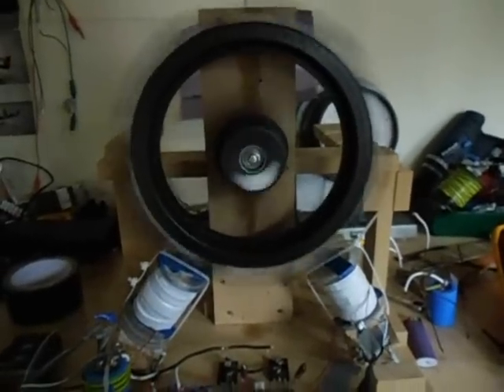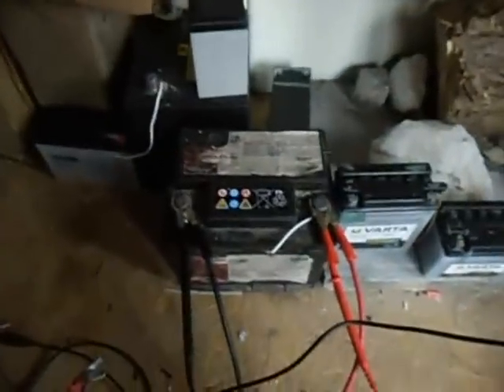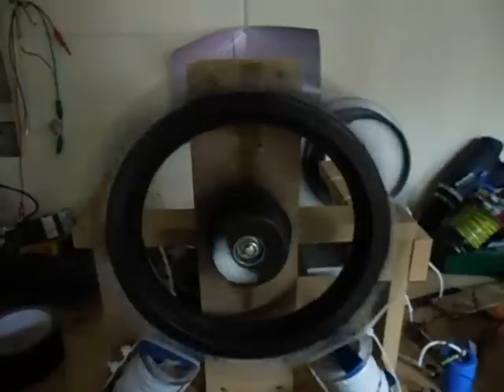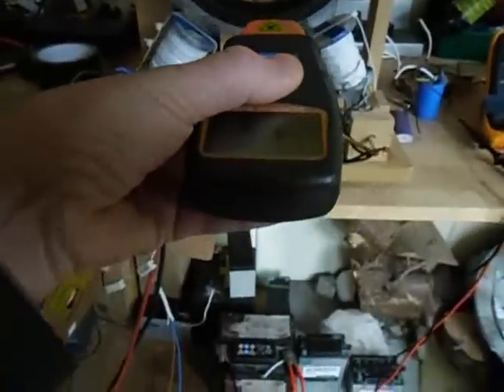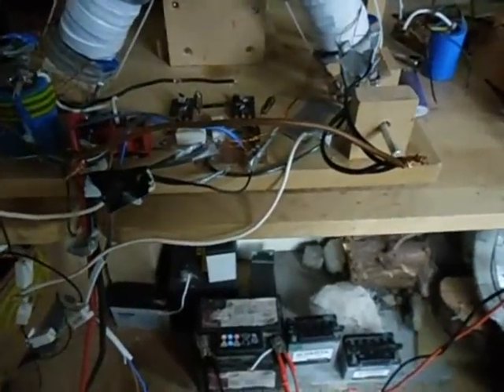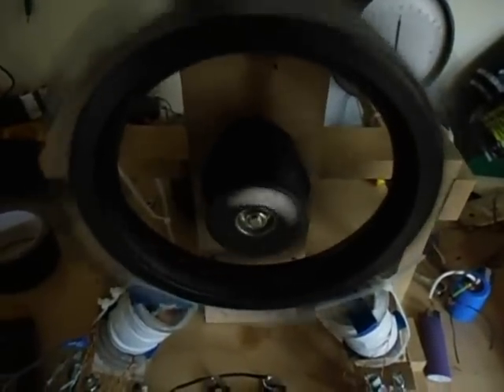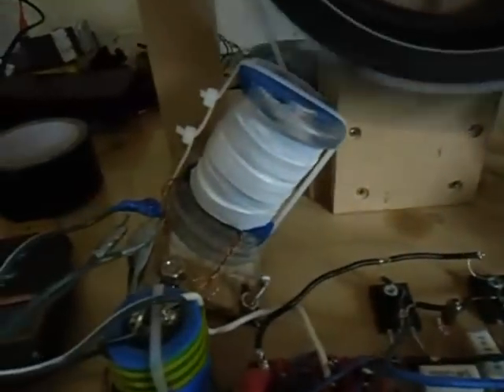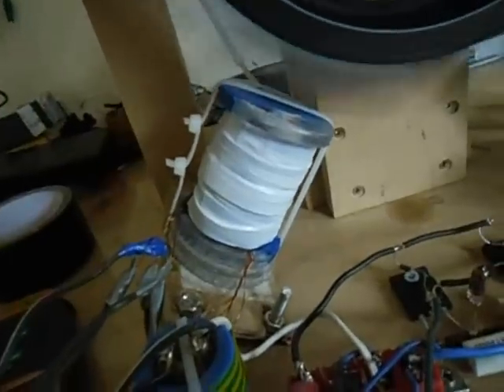Back to the core, perfecting the SSG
It seemed that the Generator was costing so much of the battery charging
that I first want to see where I am now after all the perfections with just the
Bedini energyzer. Later I will go back to harvest some of the extra mechanical energy.